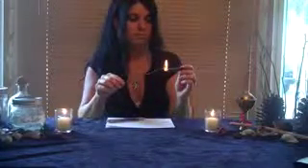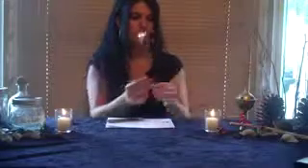Basic Circle Casting